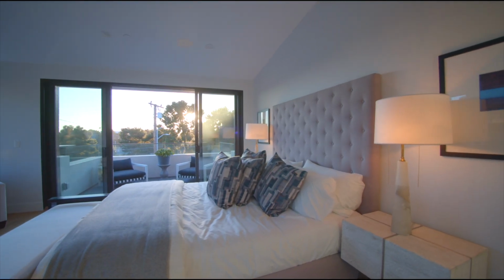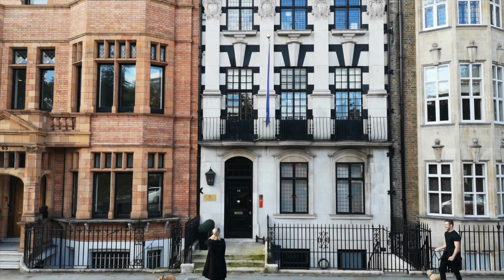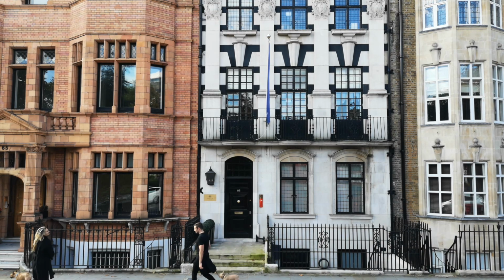Avoiding Rent-2-Rent Mistakes with Mark Fitzgerald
Avoiding Rent-2-Rent Mistakes with Mark Fitzgerald, Want to pivot the typical rent-2-rent strategy mistakes into wins?

Join  Mark Fitzgerald as he highlights five common mistakes people often make when starting a rent to rent business.

Let's go  behind the scenes, sharing  real-life experiences, the obstacles  faced, and how we overcame them.

Mark, with his wealth of experience, provides valuable insights into choosing the right strategy, having a clear vision, implementing appropriate systems, exhibiting patience for profits, and seeking help when necessary.

We packed this episode with personal anecdotes and actionable steps to steer clear of these pitfalls and build a successful property business.

Continuing the momentum, we turn the tables on problem-solving.

Mark underscores the potential of problems, illustrating how they can be opportunities for income generation. Yes, you heard it right! More problems could equate to more profitable solutions.